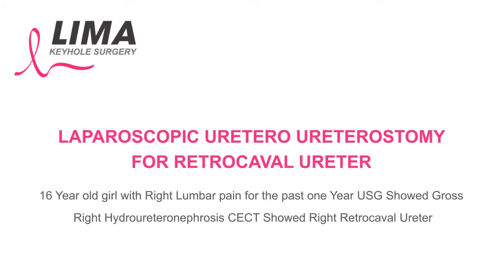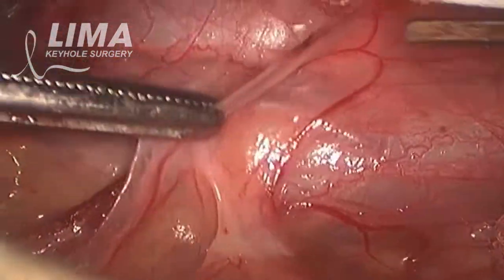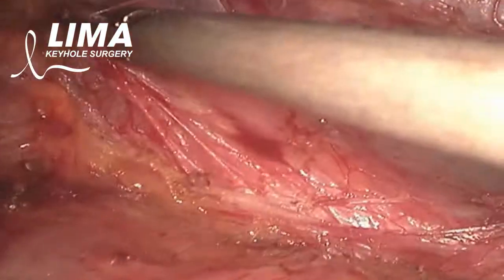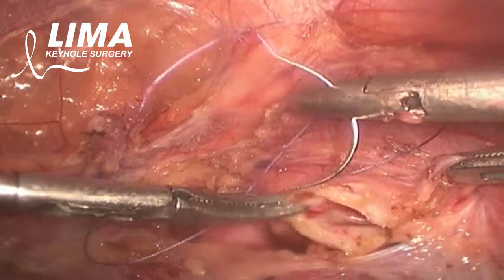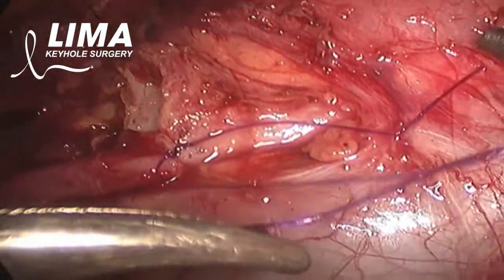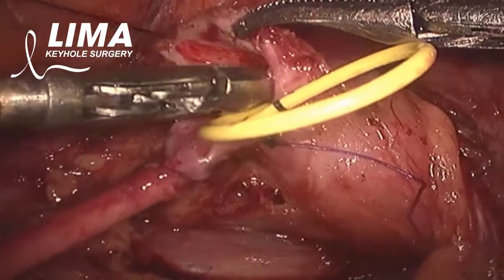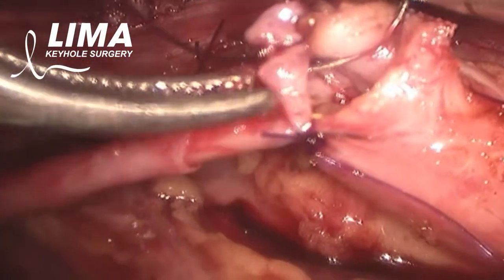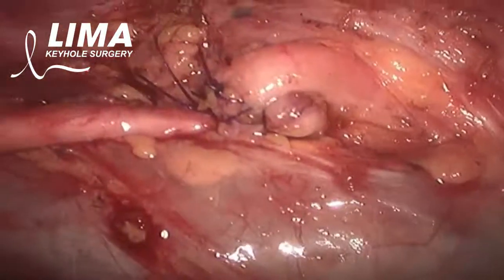Retrocaval Ureter - Dr J S Rajkumar - LIMA Lifeline Institute of Minimal Access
Laparoscopic Uretero Ureterostomy for Retrocaval Ureter

16 Year old girl with Right Lumbar pain for the past one Year USG Showed Gross Right Hydroureteronephrosis CECT Showed Right Retrocaval Ureter